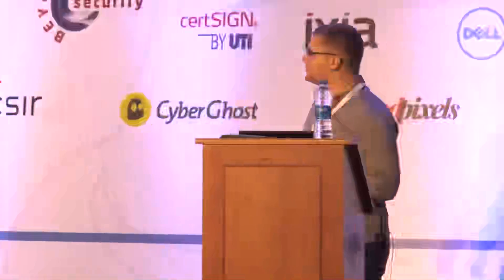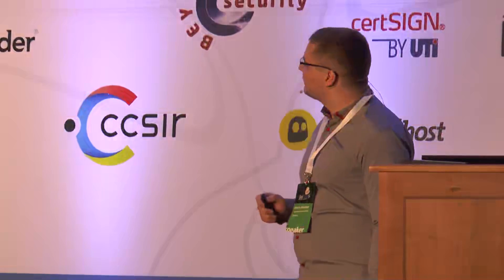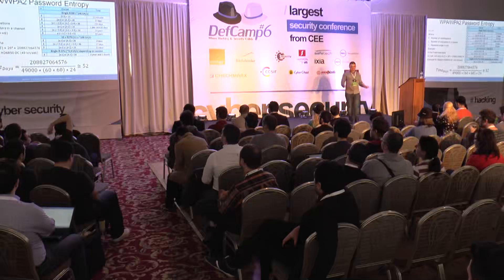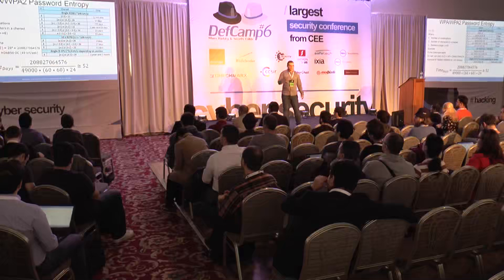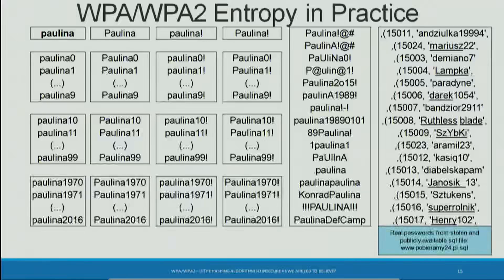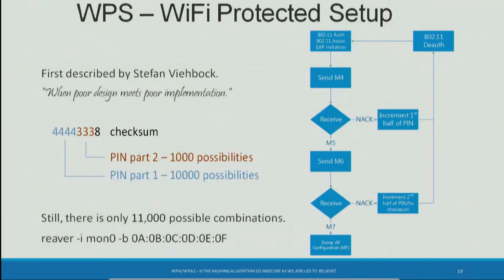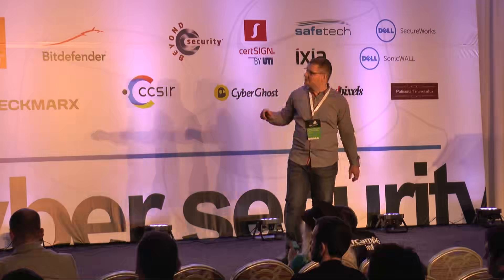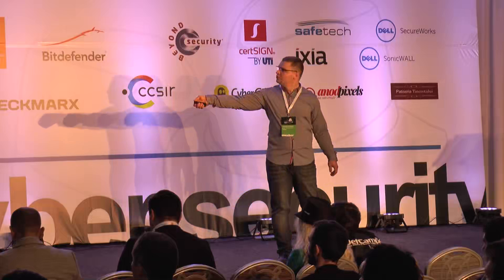Modern approaches to Wi Fi attacks DefCamp 2015